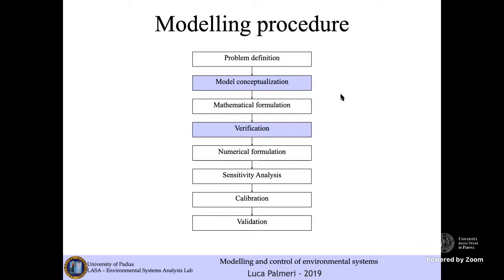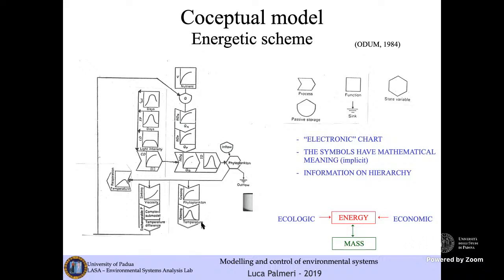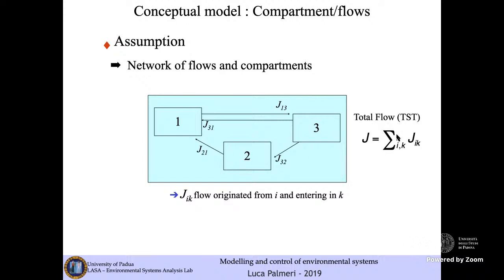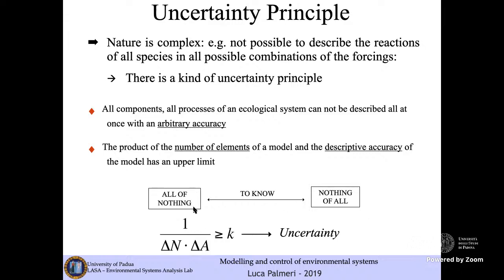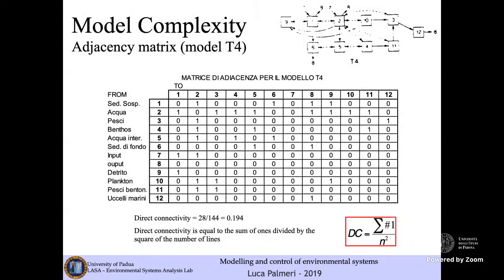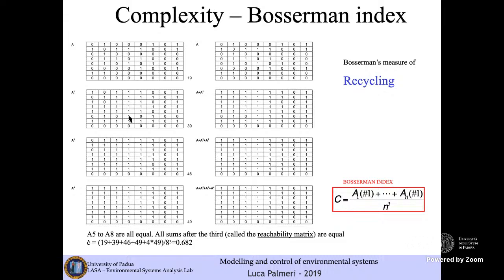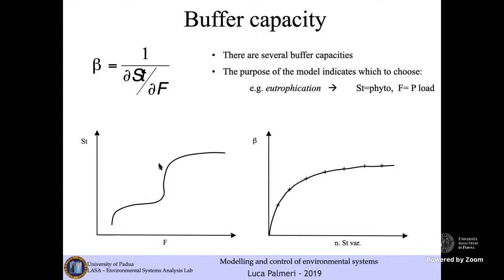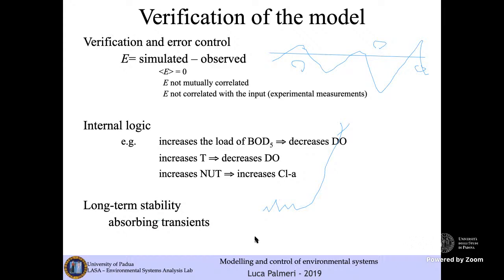CLASSROOM (MCES) 19/10/21